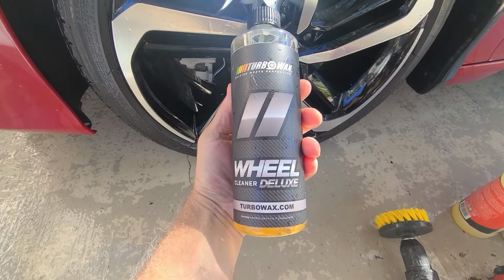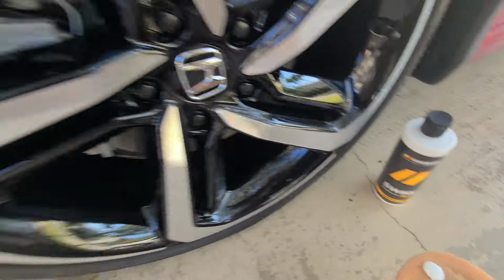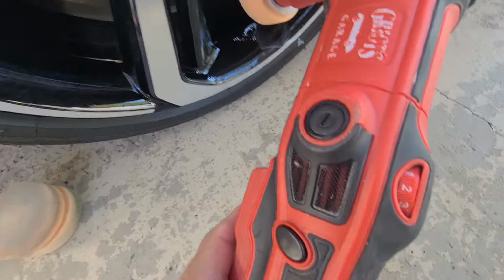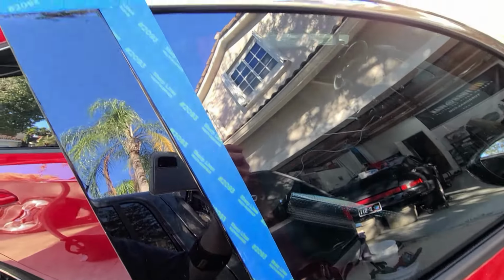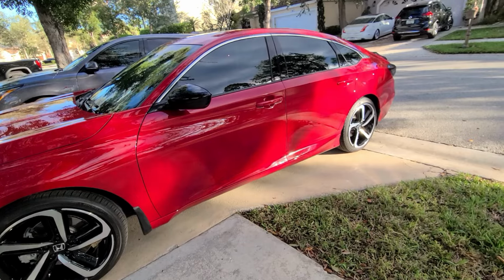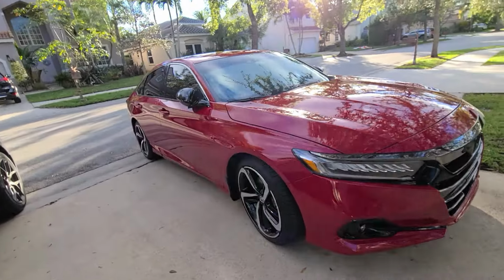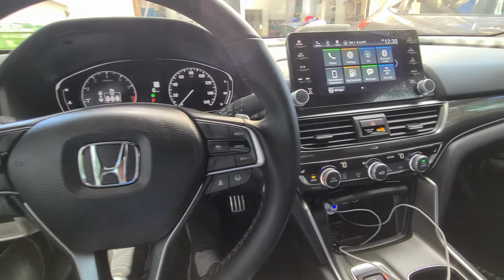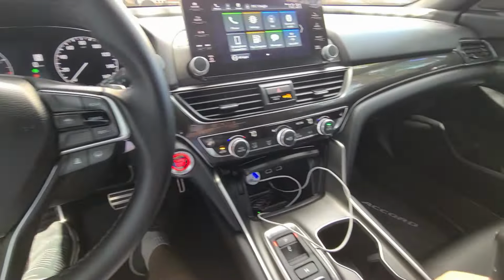Turbo Wax Honda Accord Ceramic Coating | Car Detailing Tips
Enhance your Honda Accord’s appearance and protection with Turbo Wax Products! In this detailed tutorial, we walk you through the process of prepping your car and applying Turbo Wax Boosted 2.0 Ceramic Coating for the ultimate shine and long-lasting protection. The Boosted 2.0 Ceramic Coating ensures your vehicle's paint remains flawless while defending against dirt, water, and environmental contaminants. Watch to discover how easy it is to achieve a professional-grade finish with Turbo Wax!

New car prep for the Honda Accord done with Turbo Wax Products and finished with Turbo Wax Boosted 2.0 Ceramic Coating.